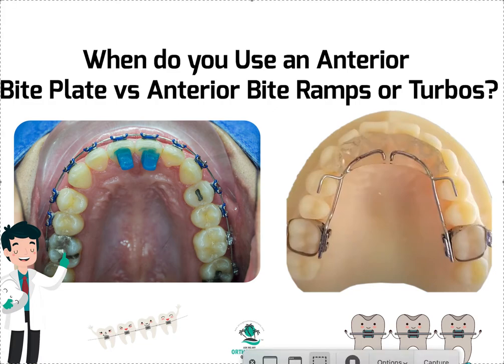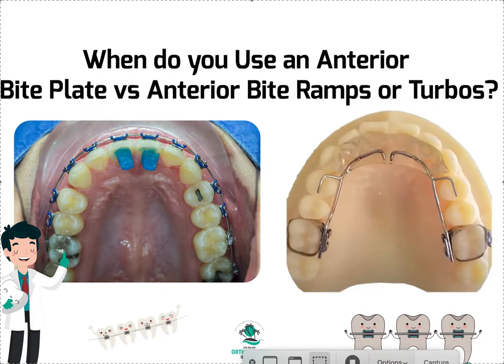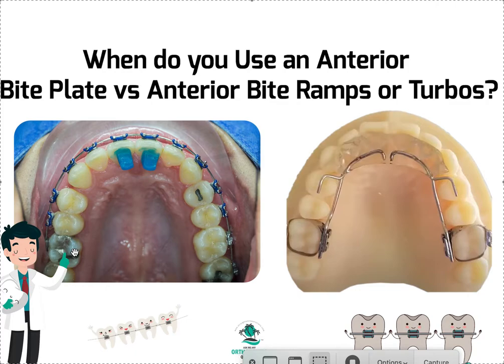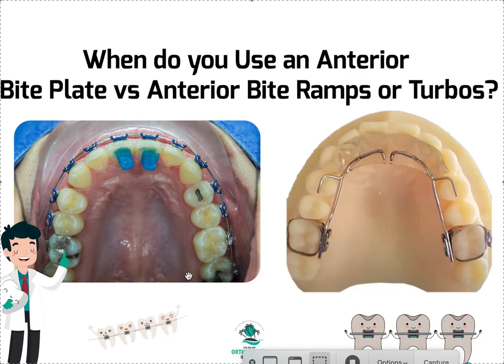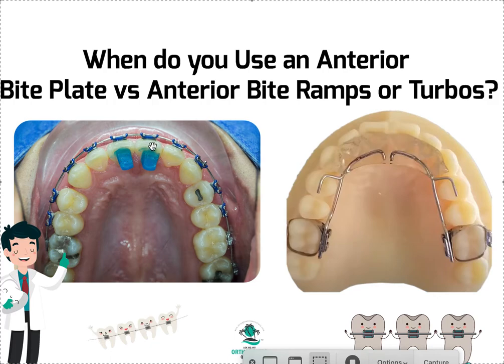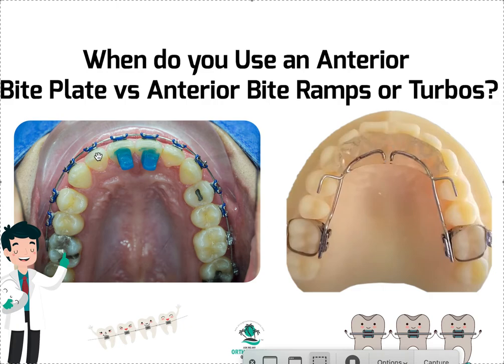When is it better to us an Anterior Bite Plate vs Anterior Bite Turbos?